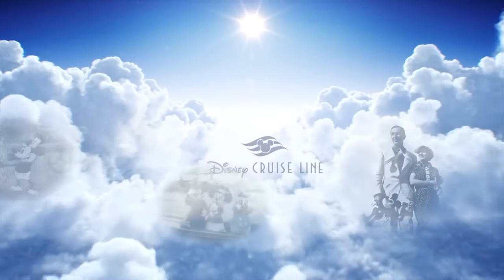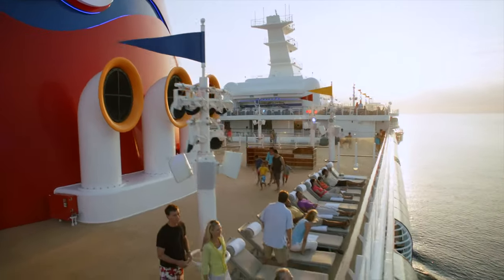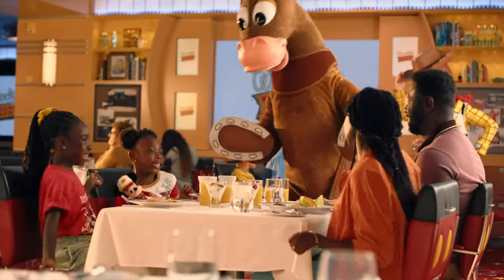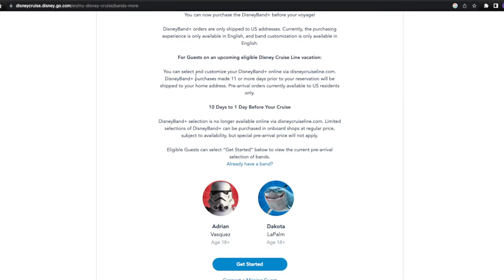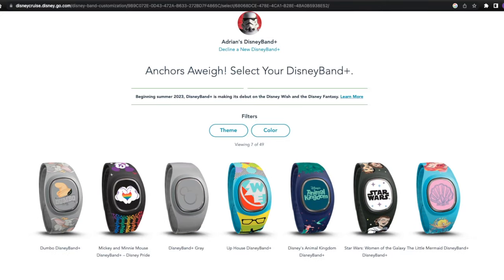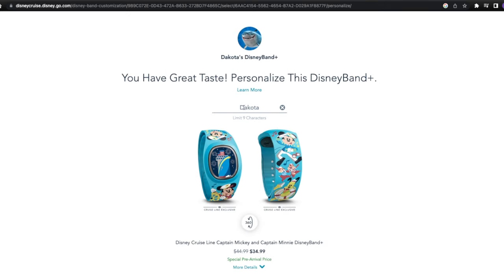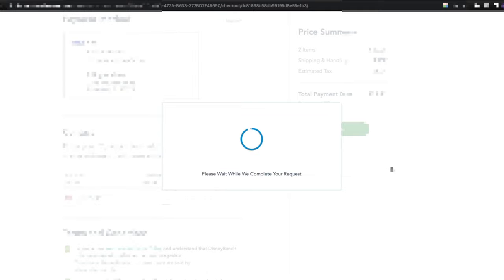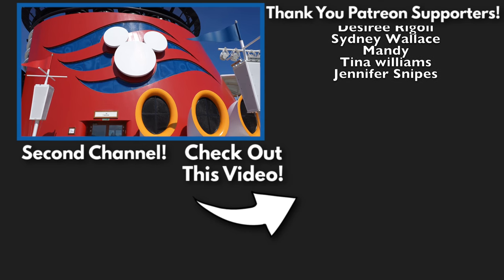How To Order DisneyBand+ For Your Next Disney Cruise Line Vacation!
We are a month away from our next Disney Cruise Line vacation to Bermuda and today we are ordering our DisneyBands for the cruise! DisneyBand+ has come to Disney Cruise Line and we are going to show you how to order it and what it is used for!